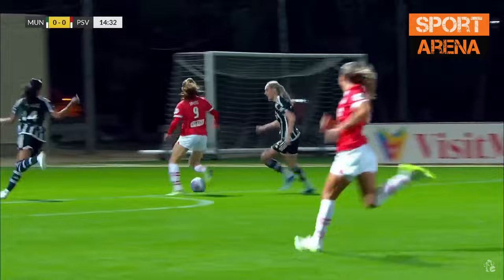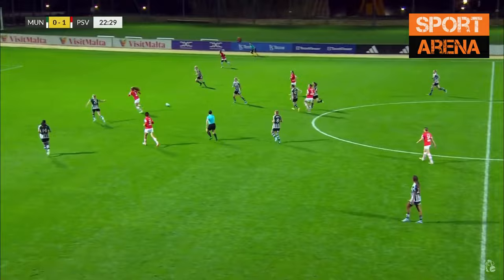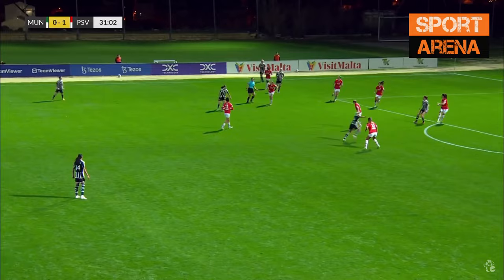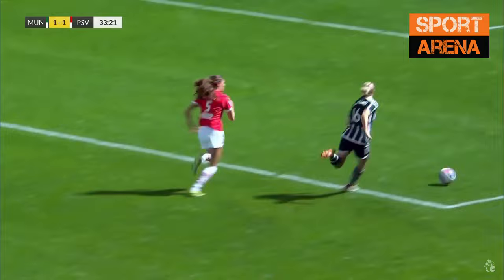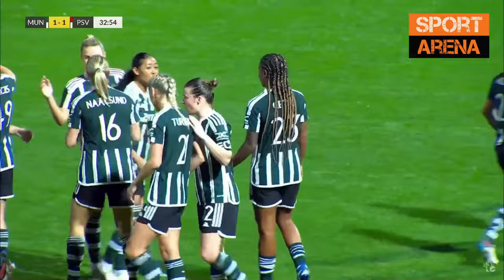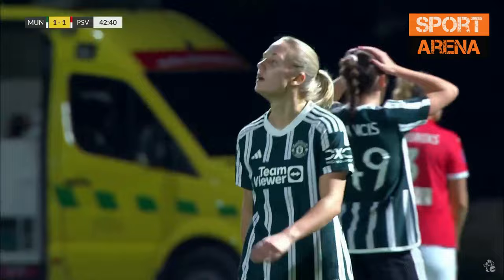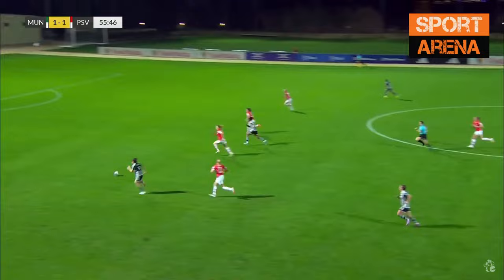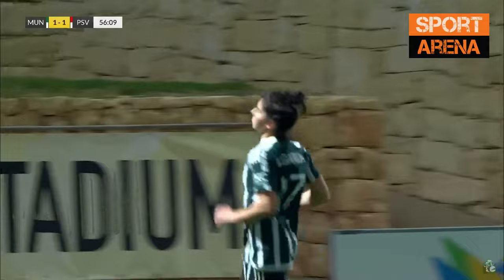🇳🇱 PSV vs Man United 🏴󠁧󠁢󠁥󠁮󠁧󠁿 Women Highlights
Manchester United Women defeated PSV Eindhoven 2-1 in a mid-season friendly, held in Malta, courtesy of a stoppage-time winner. Joelle Smits fired Friday’s opponents ahead, after being denied twice previously by Mary Earps, dragging her effort into the bottom corner.

Jayde Riviere pulled us back on level terms 10 minutes later, after Leah Galton forced a great save from Lisa Naalsund’s pinpoint cross, with the Canadian firing home the rebound.

United dominated proceedings in the second 45, and just when it looked as though our chances would go amiss, Nikita Parris headed home late on to secure the win for Marc Skinner’s side.

Man Utd Women LineUp:

Earps; Riviere, Turner, Evans, Davies; Ladd, Deering (Naalsund 30), Guerrero (Francis 30); Geyse, Williams, Galton.

United’s second-half XI: Tullis-Joyce; Chadwick, Le Tissier, Newell, Blundell; Naalsund, Zelem, Toone (Francis 90); Garcia, Malard, Parris.

Unused substitute: Middleton-Patel.

Goals: Riviere 33; Parris 90.

PSV Women LineUp:

Pondes; Dessing, Hendriks, Buurman (Worm 30), Bross; Strik, Snellenberg, Ripa; Martina, Smits, Riley.

PSV’s second-half XI: Bastiaen; Coolen, Hendriks (Buurman 50), Worm, Frijns; Giesen, Nijstad, Thomas (Janssen 72); Hulswit, Stoit, Derks.

Goal: Smits 23.